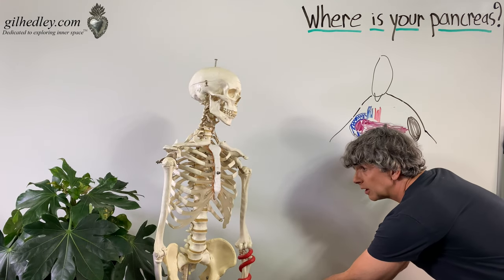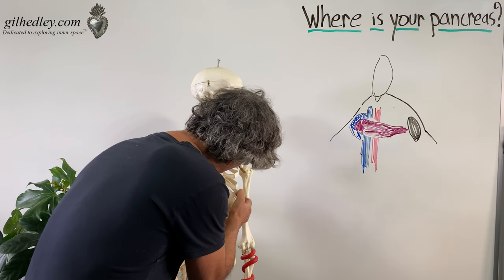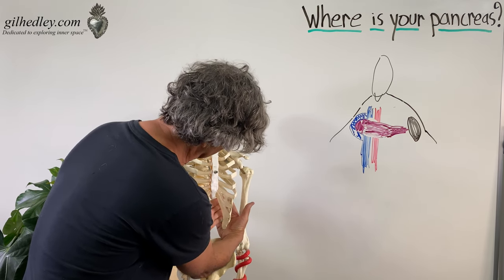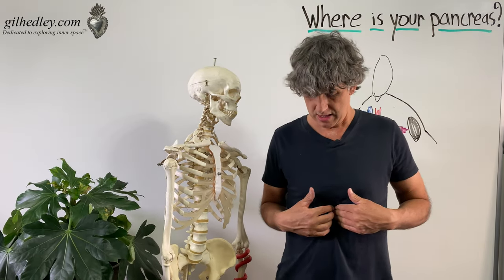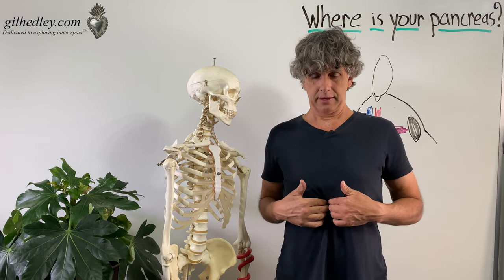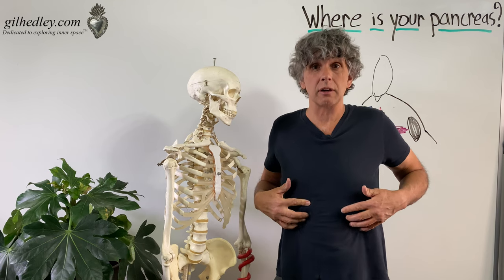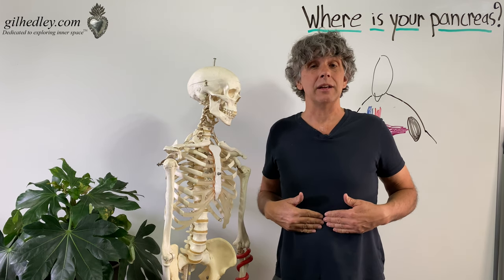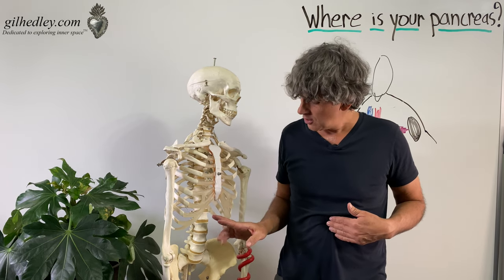Where is your Pancreas? Learn Integral Anatomy with Gil Hedley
In this video Gil helps you "geolocate" your pancreas in your body, and helps illustrate a frame of reference for this interesting heterocrine gland.